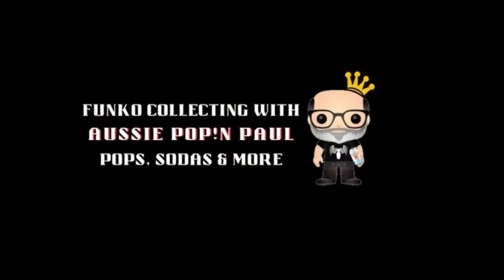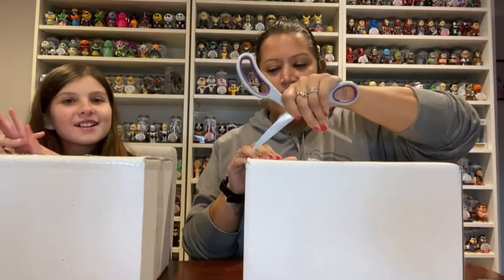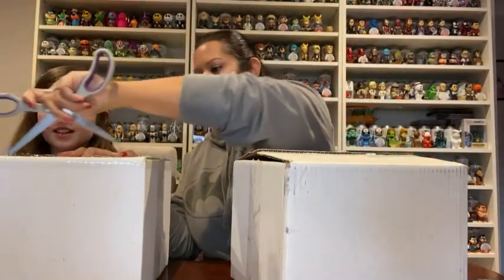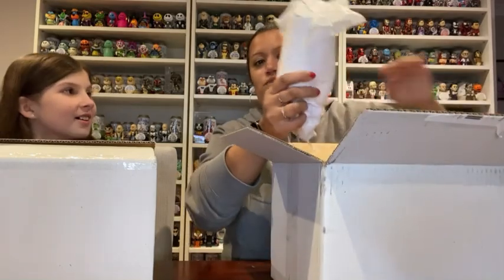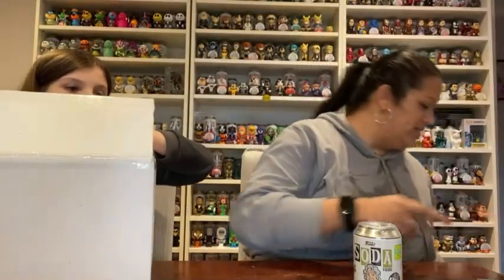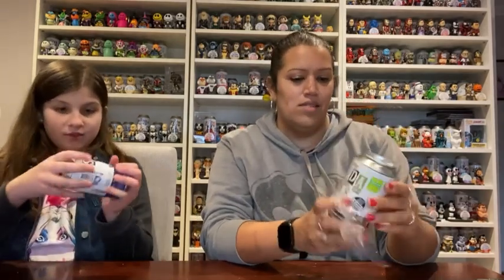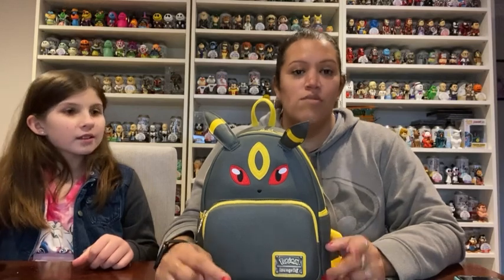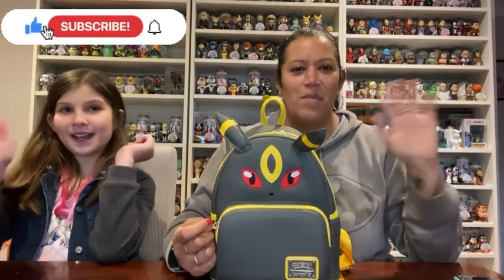Quantum Collectables Soda Mystery Box Battle. Hunt for Freddy Funko. Where is Aussie Pop!n Paul?